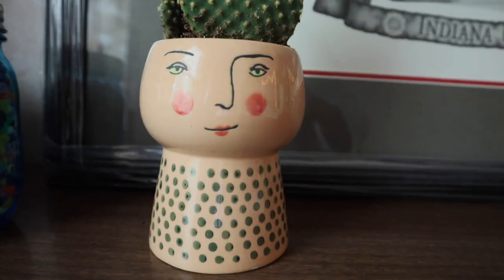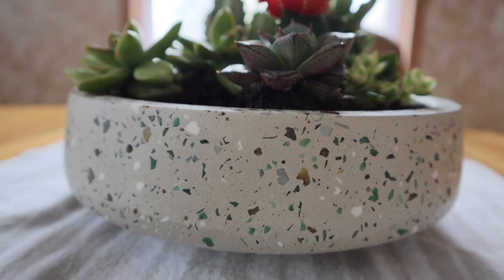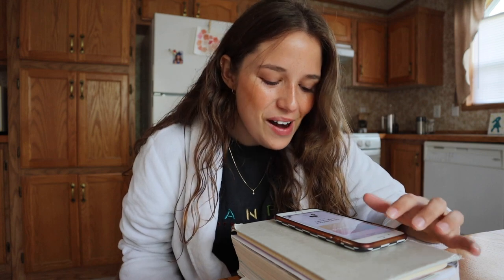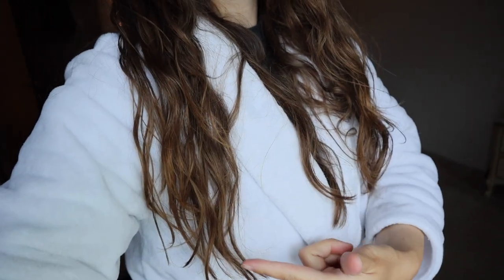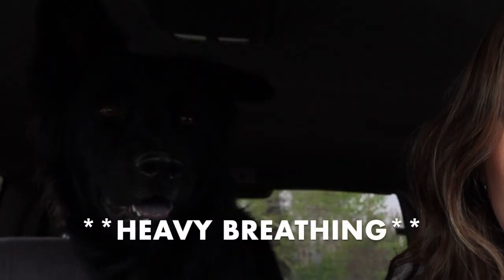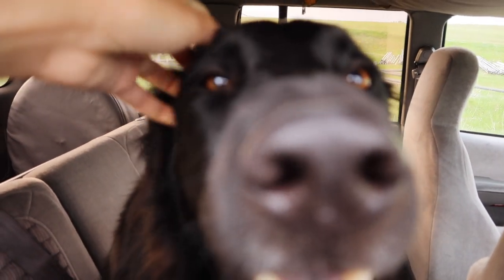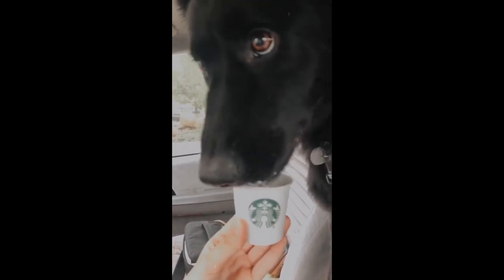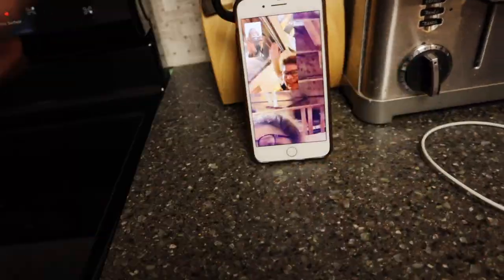Natural hair, Northview Community Church, Montana scenery| A VLOG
Some of the things mentioned in this rando vlog:
Pacifica Sea Salt Spray
Curl Cream